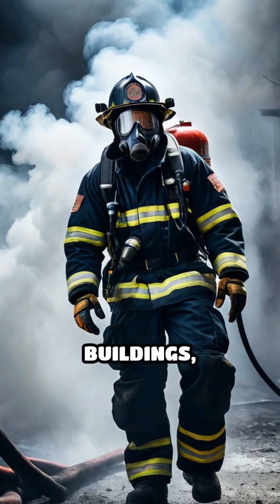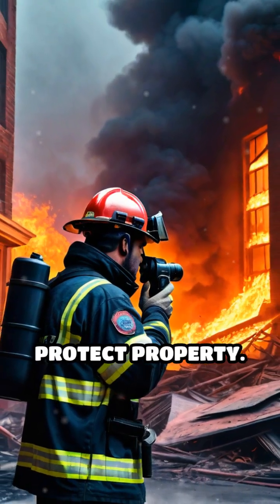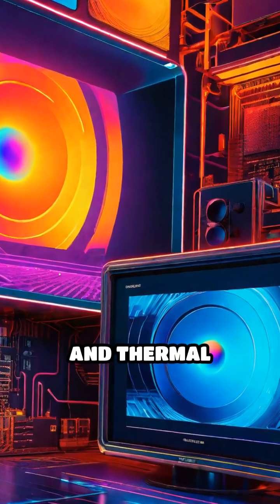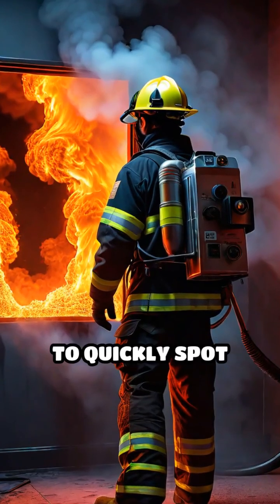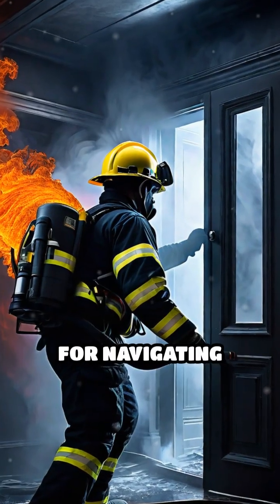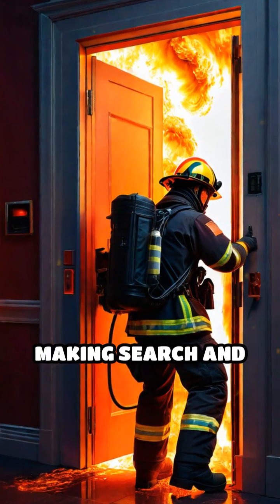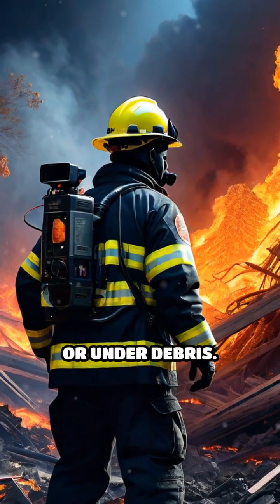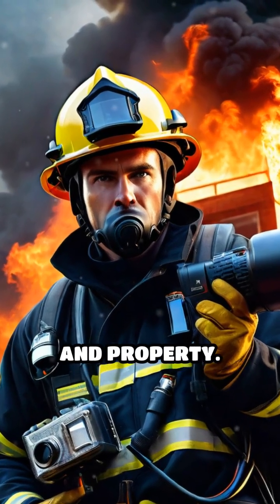How Firefighters See Through Smoke: Thermal Cameras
Ever wondered how firefighters see in thick smoke? Discover how thermal imaging cameras help save lives!